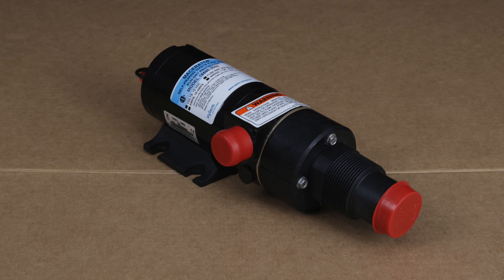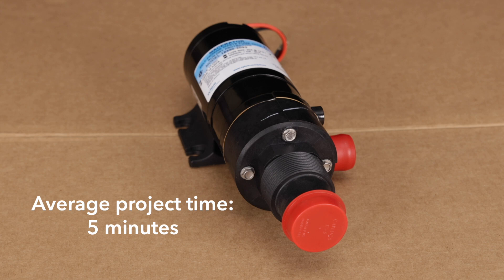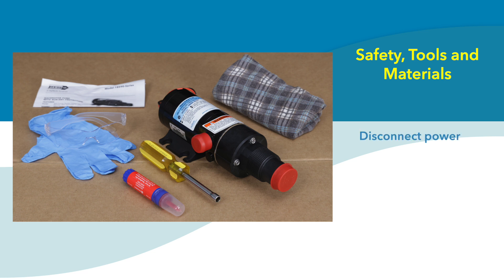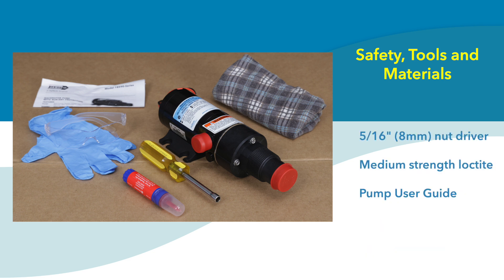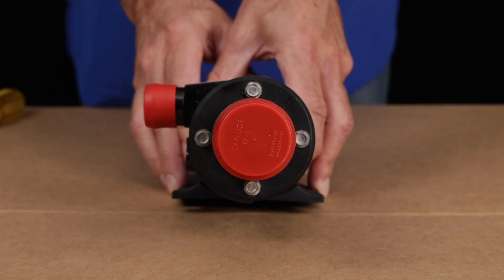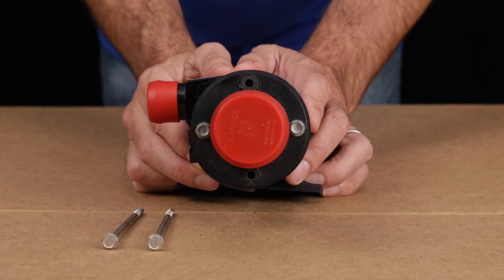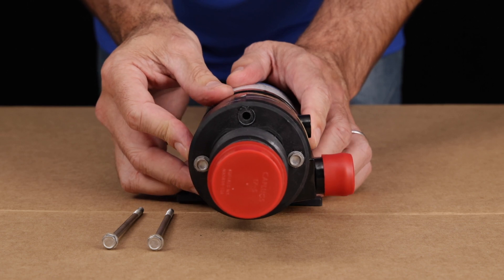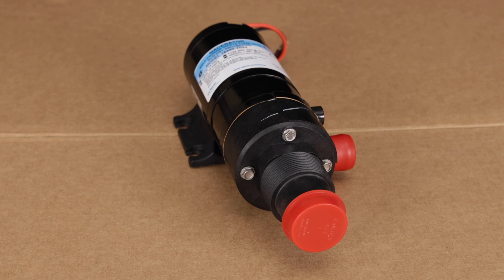Jabsco 18590 Macerator Pump Discharge Port Rotation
How to reposition the discharge port of the Jabsco 18590 macerator pump to accommodate your plumbing hose arrangement.